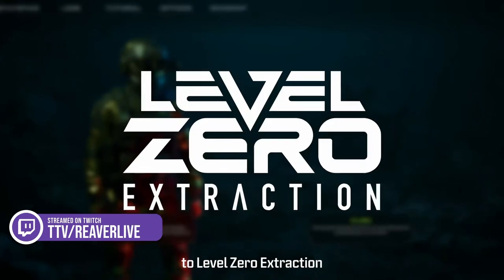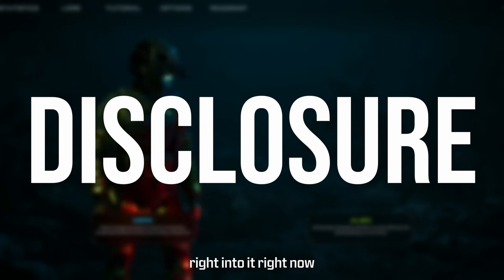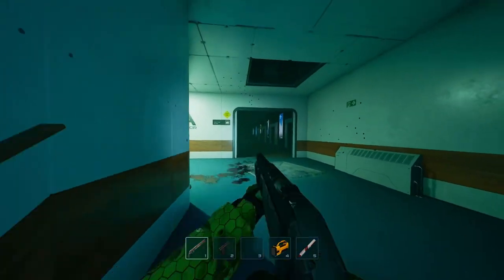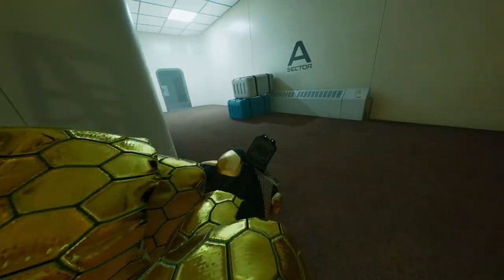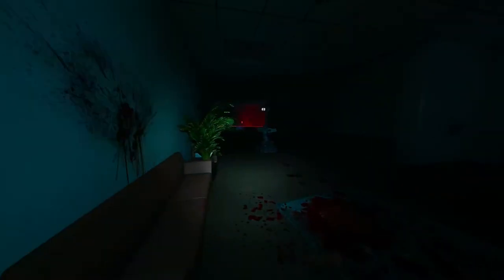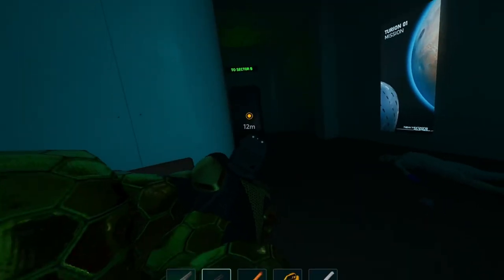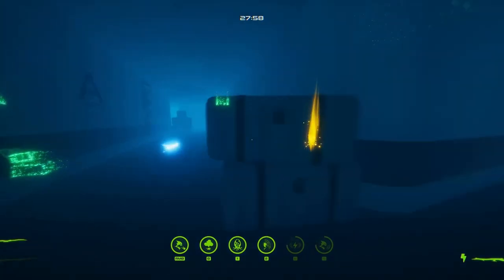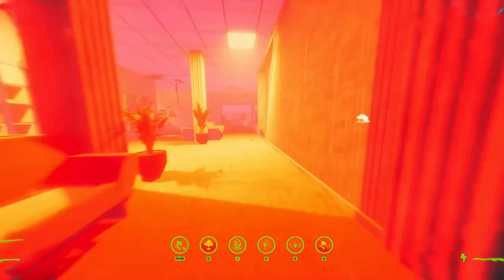This Extraction Game Wipes The Competition!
Level Zero : Extraction is an insane game that will have a huge impact on the competition!

I apologize for the editing issues, my editing software broke and wanted to get the video out in time! Thankyou so much for watching!